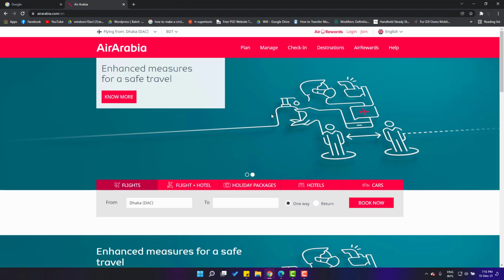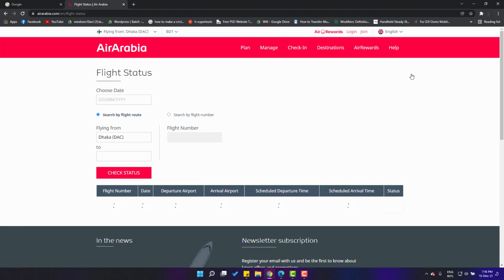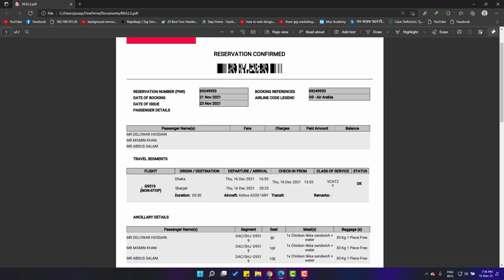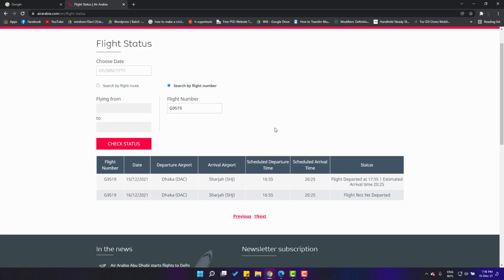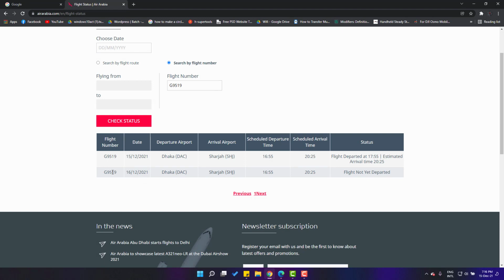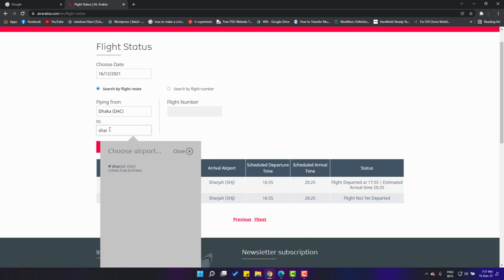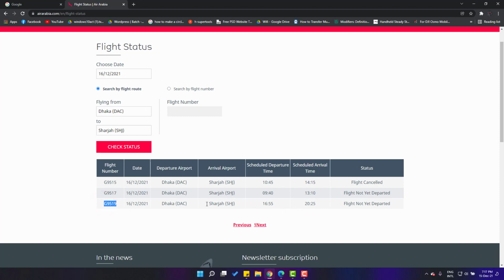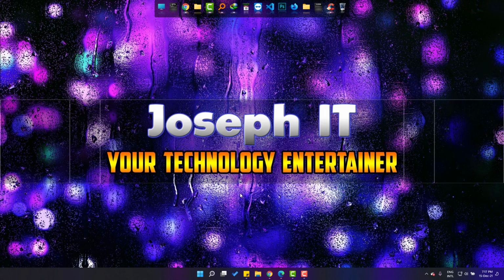Air Arabia Flight Status live Check - AirArabia Airlines Confirm Ticket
To know about Air Arabia Flight Status check live, this video tutorial will help you to get the exact way to the task!

AirArabia Airlines is one of the most used Airlines in the world and many passengers are travelling through this airlines service. If you have any ticket onboard, you may need to check this and confirm ticket before you even attempt to start going to the Airport

This video tutorial of Joseph IT is going to show you the quick process of checking Airarabia flight schedule confirmation without any cost at home!
With your PC, you can surely try for this and confirm the flight schedule just by using the issued ticket you have!

Air ticket confirmation is now made easier with this video of Joseph IT. To get Air Arabia Flight Status live Check results we hope this video will help you a lot.